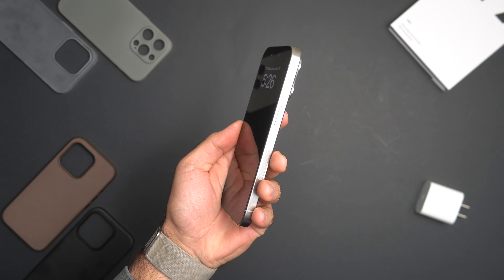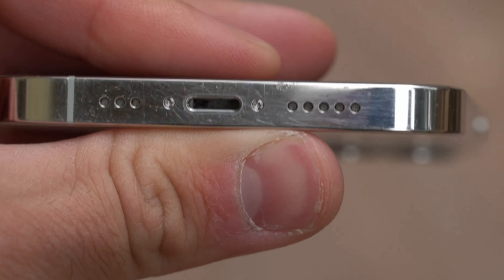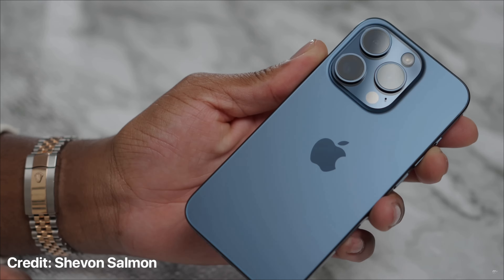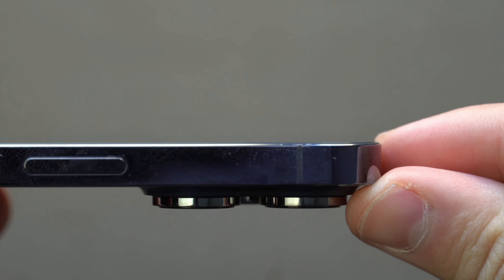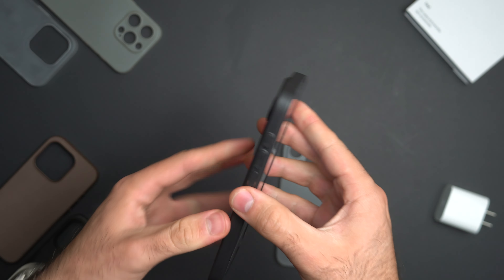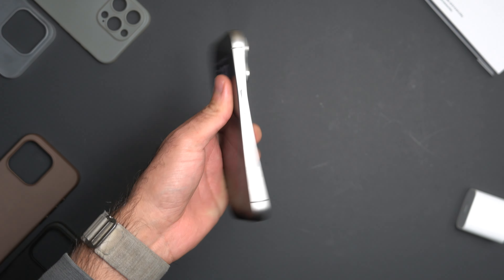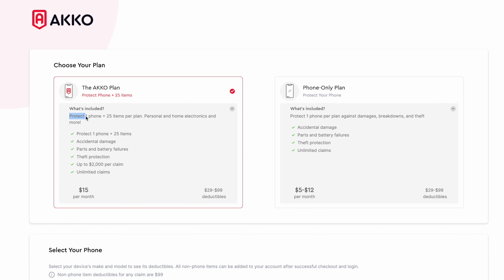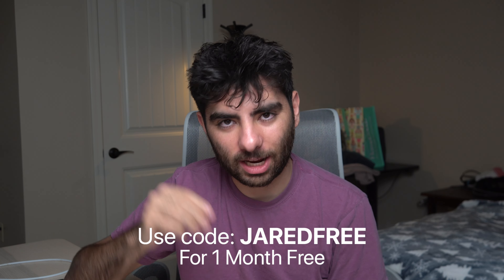iPhone 15 Pro - Should You Go Case-Less?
Finally, device insurance like it should be.
AKKO is the top-rated device insurance company that covers your phone and 25 other devices, for just $15/month.
Stop paying hundreds of dollars to get your devices fixed and Let Akko resolve your claims in as little as 24 hours.